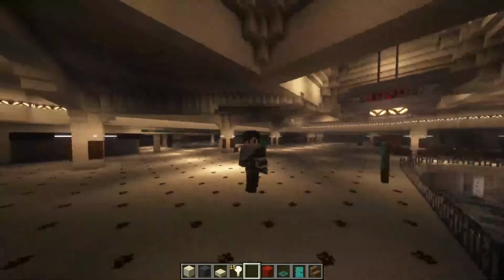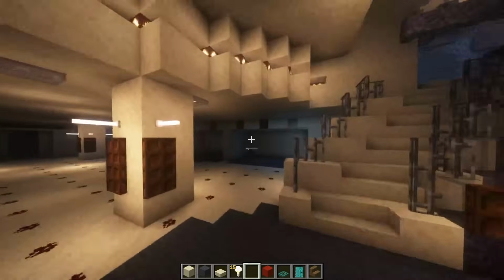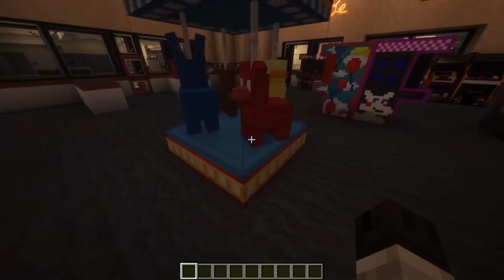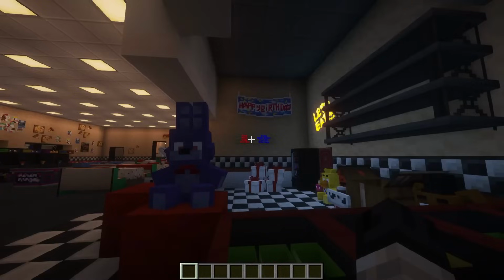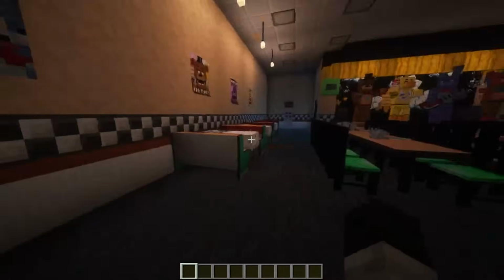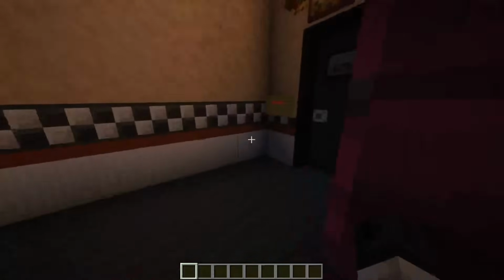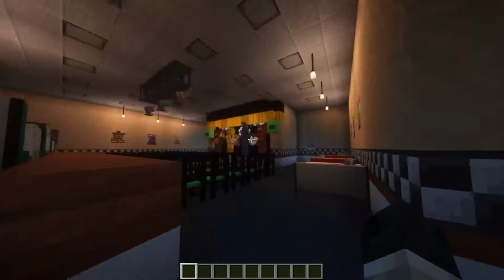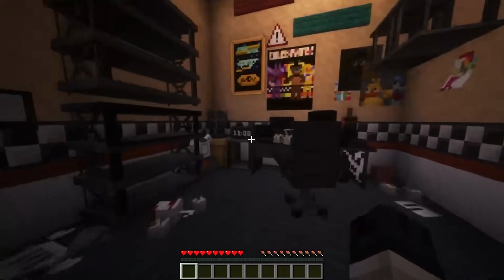I BUILT AN OFFICIAL 'Return to Freddy’s: VHS' Map In MINECRAFT + [DOWNLOAD]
Finally! I have created an official Minecraft map for you guys to enjoy based upon my latest FNAF series 'The Return to Freddy's'. Downloads for the mod pack and map are linked below.

(Make sure you have Forge 1.20.1 and this is also for Java only!)

Please remember to drop a like as I put a lot of time and effort into these, also remember if you disliked the video, tell me why so I can improve.